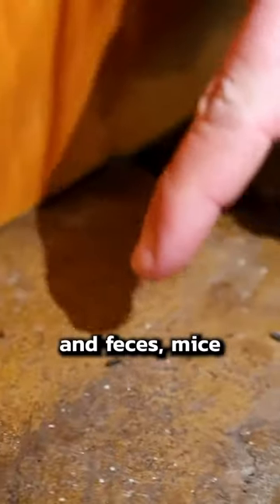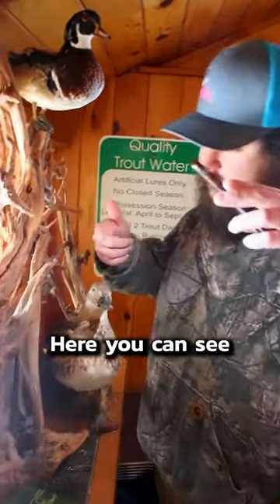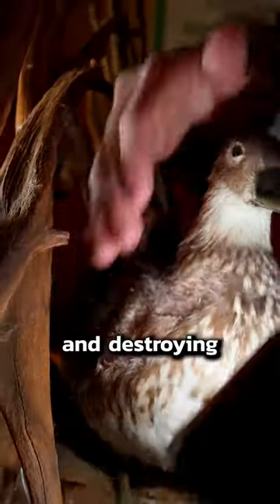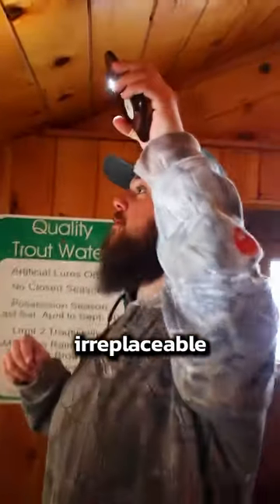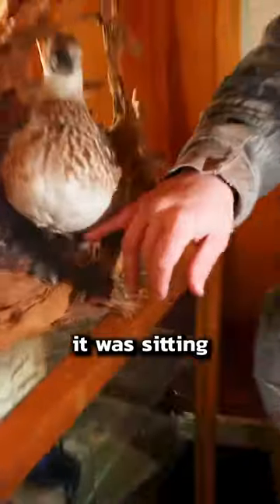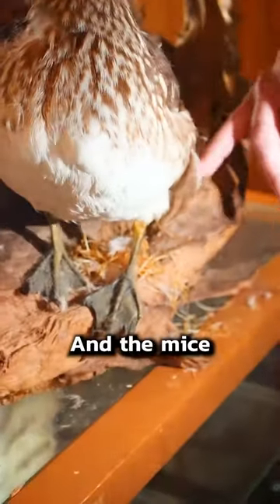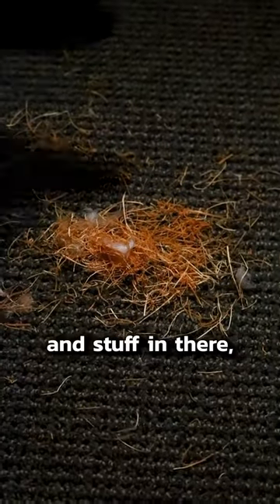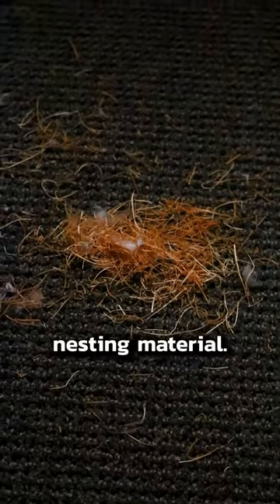Property Damage from Mice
An infestation this big causes actual property damage. The mice are damaging one of a kind duck mounts from the hunters who own the cabin. These are priceless memories being destroyed. Just another reason to get rid of mice as soon as possible!